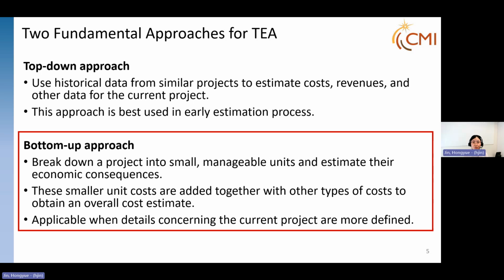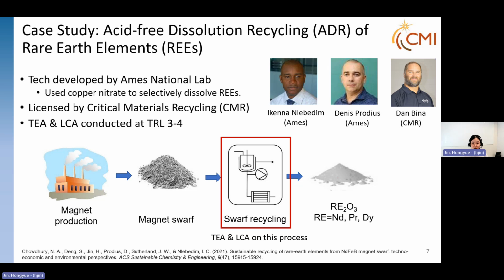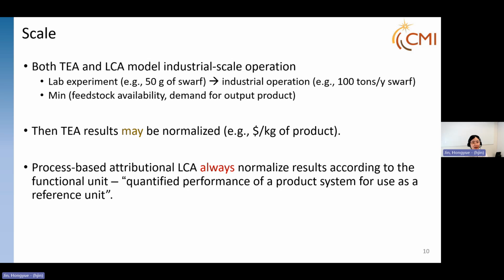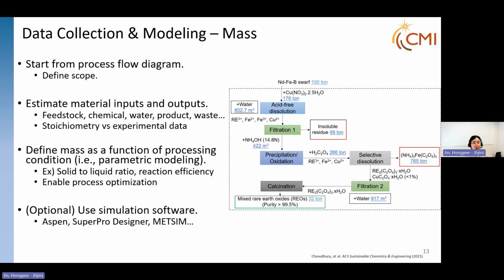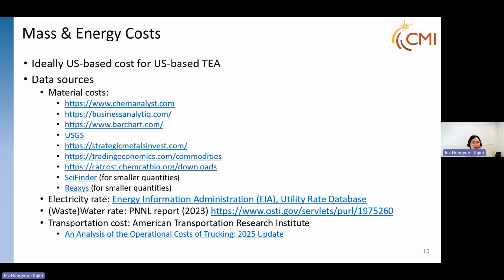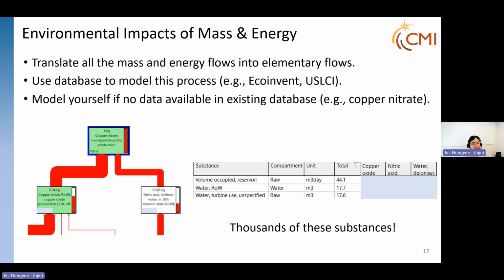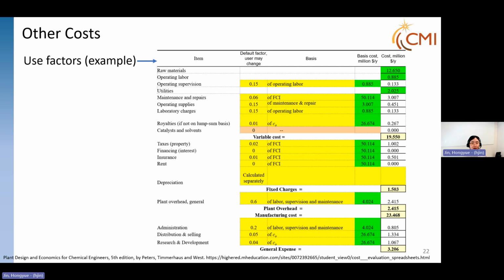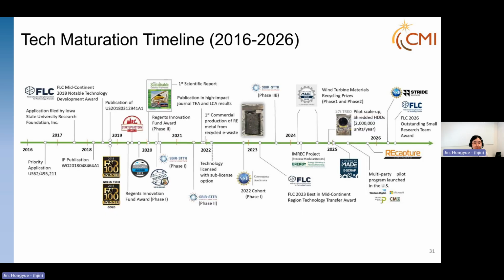CMI Webinar: How to conduct techno-economic analysis and life cycle assessment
The CMI Webinar on June 23, 2026, was presented by Hongyue Jin, University of Arizona. Public and private sectors are investing heavily in critical materials, and many new technologies are being developed at the bench scale or pilot scale. Conducting techno-economic analysis and life cycle assessment will help evaluate economic and environmental competitiveness, identify bottlenecks and improvement opportunities, and justify investments. This talk focuses on the basics of techno-economic analysis and life cycle assessment with examples in critical materials such as rare earth elements and/or Li-ion battery materials.